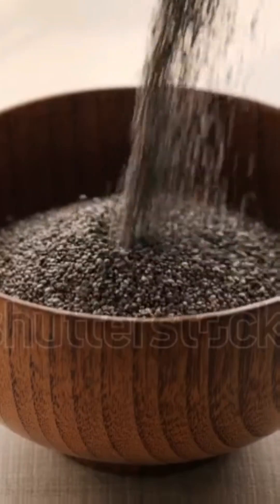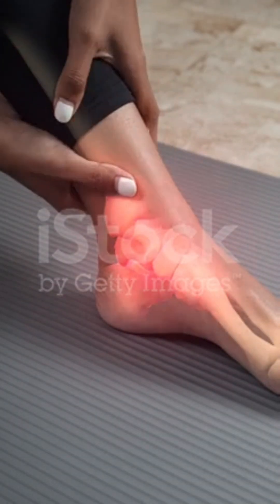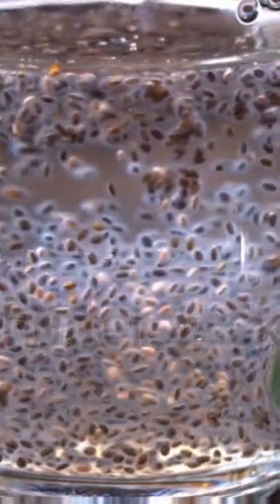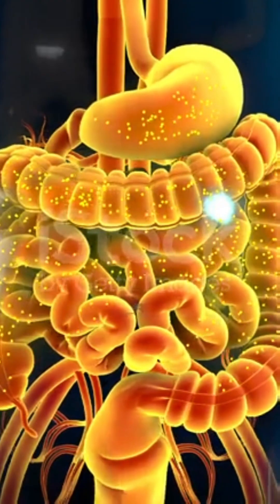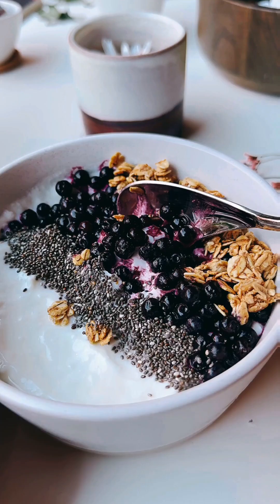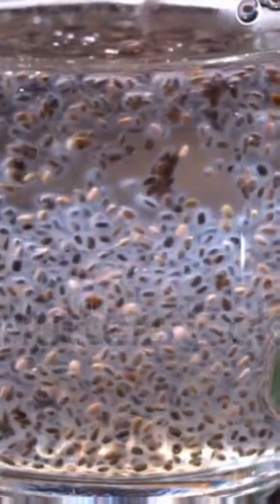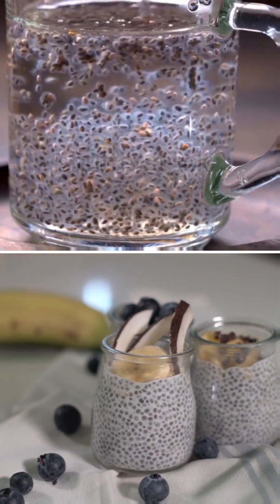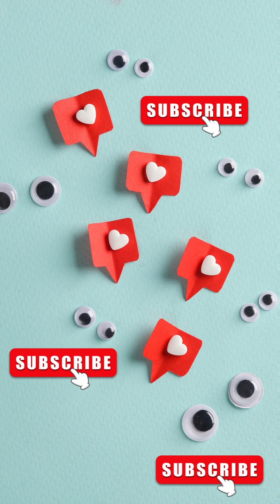How, when and why to have soaked chia seeds | A complete guide on soaked chia seeds\benefits of chia